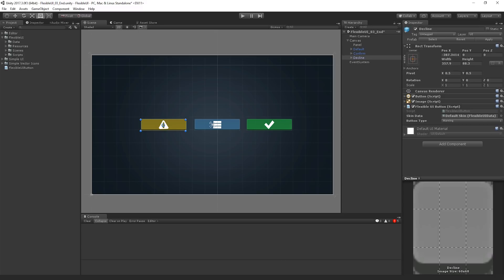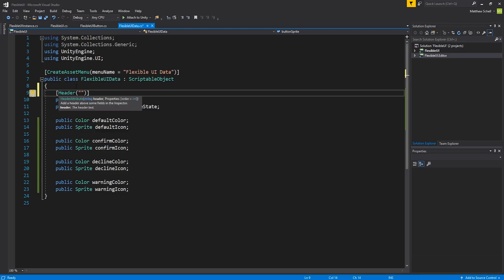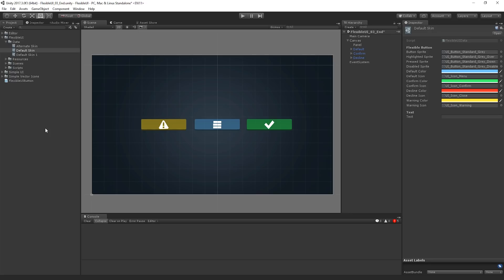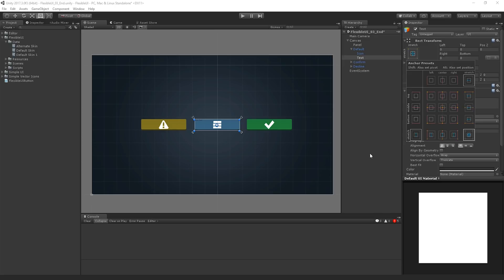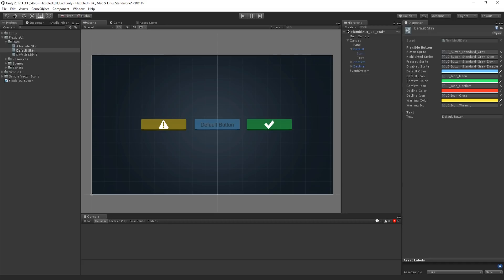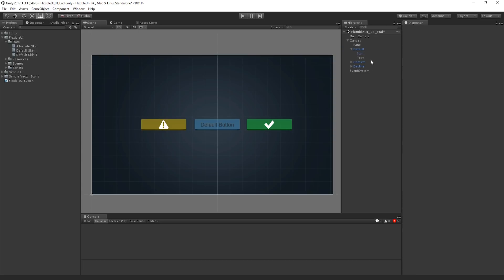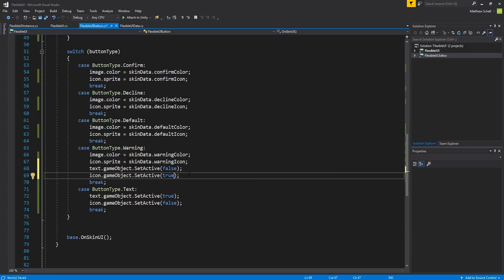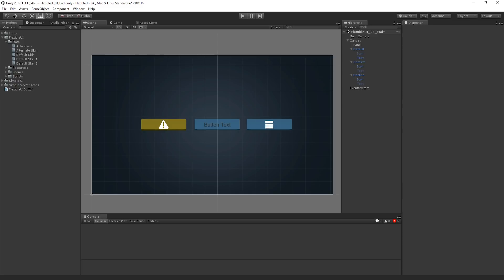Customising UI With Scriptable Objects - Questions and Answers[6/6] - Live 2018-01-17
Watch this video in context on the official Unity learn pages

In this session Online Evangelist Matt Gambell will take us through how to build a system that allows for flexible and customisable way to work with UI in a project by taking advantadge of the power of scriptable objects.